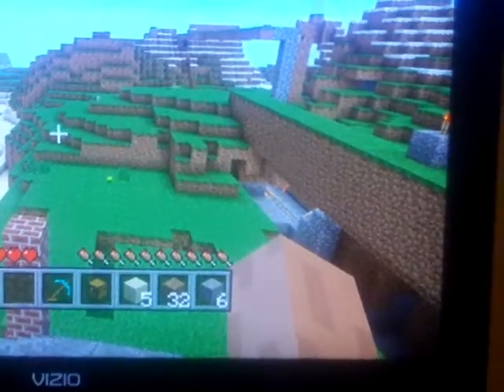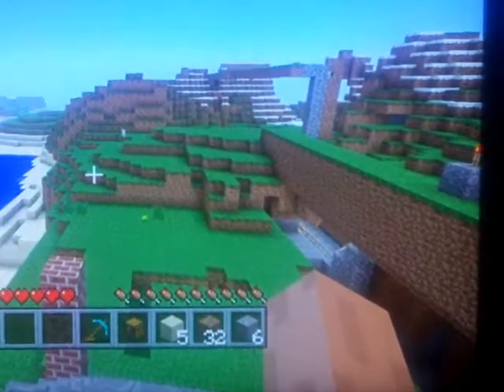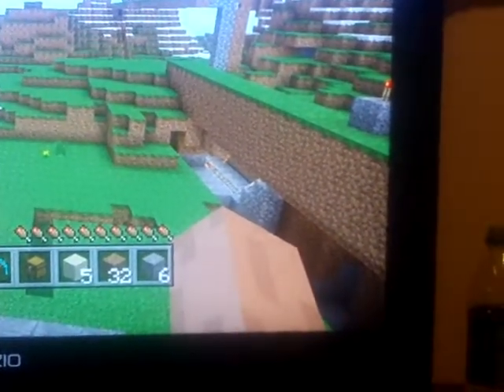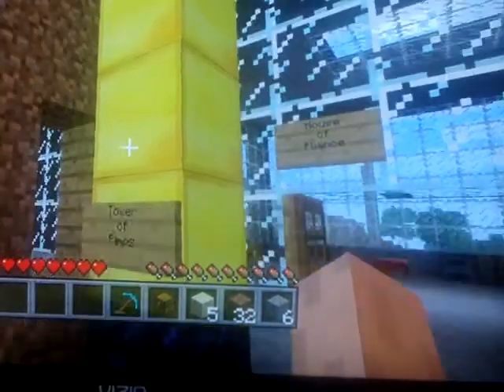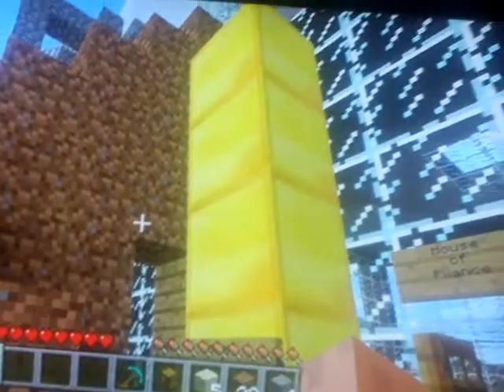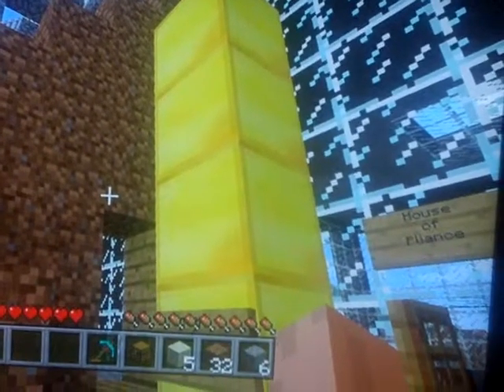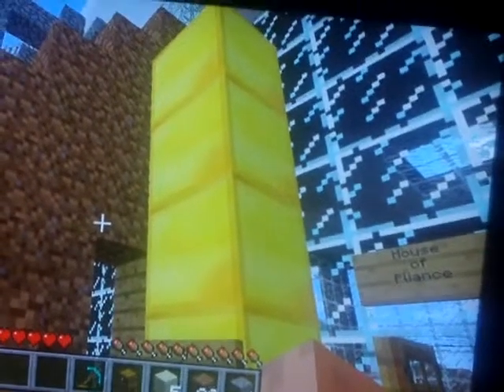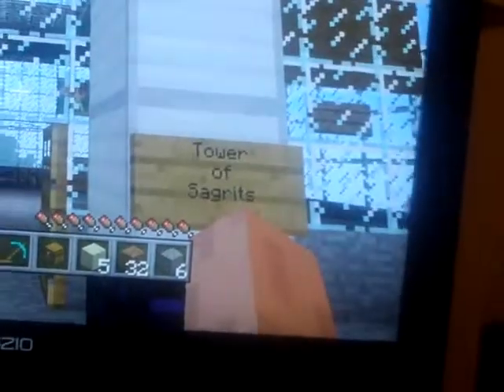The Tower of sagrits!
Achievement Hunter created the tower of pimps so i thought id make the tower of sagrits haha very simple to make sorry if theres audio sync problems i dont know how to fix them but like comment and subscribe thanks.